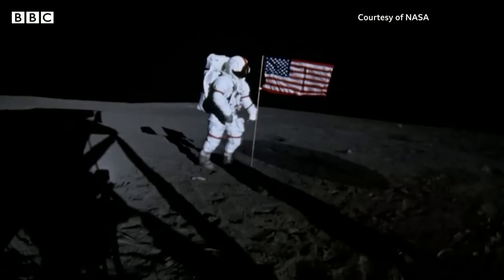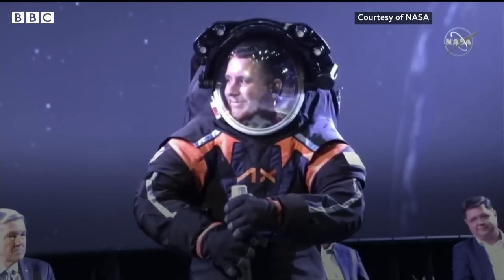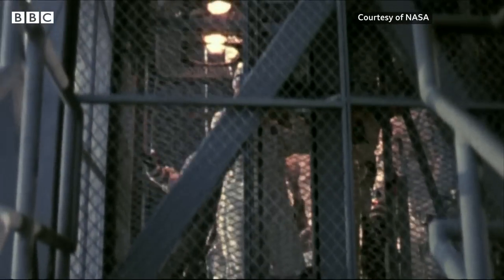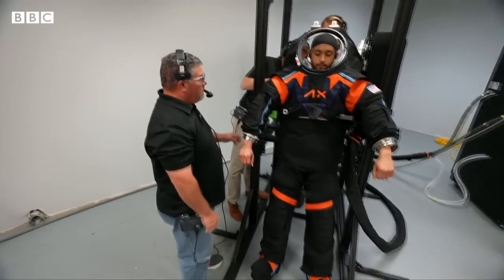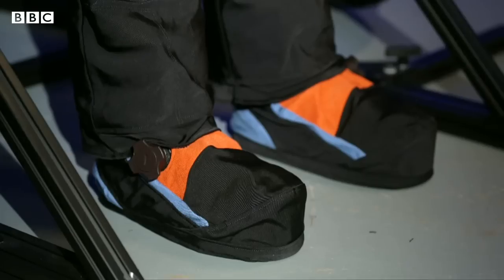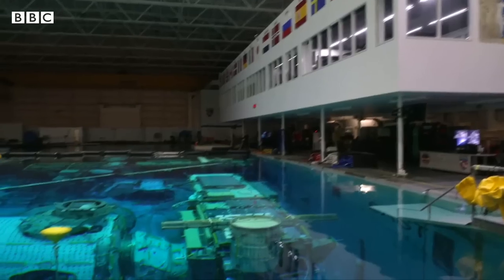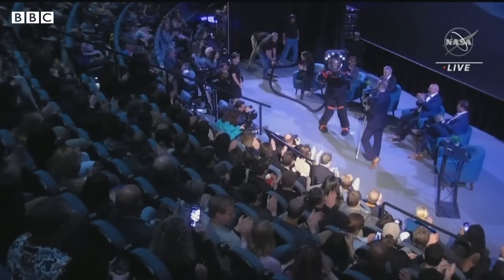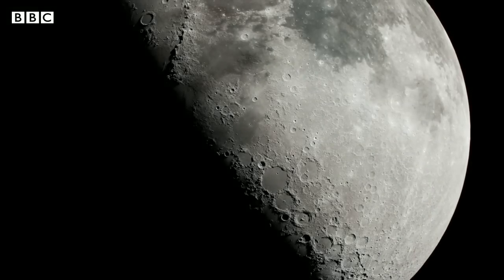NASA unveils new spacesuit ahead of Artemis III moon mission - BBC News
NASA has unveiled a brand new spacesuit design that astronauts will wear on future missions to the moon.

The suits are part of NASA’s Artemis programme which hopes to return astronauts to the surface of the moon in 2025.

Comfort and mobility are at the heart of the new design with the new helmet offering better visibility and the boots updated specifically for moon walking.